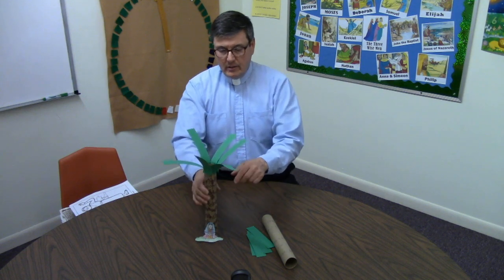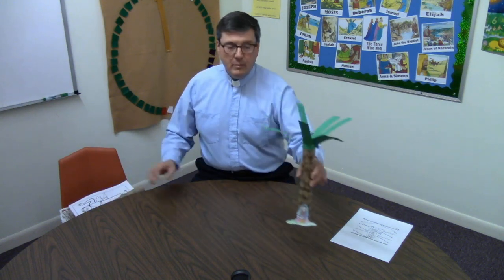Prophets of God Deborah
The third lesson in our study of the Prophets of God.